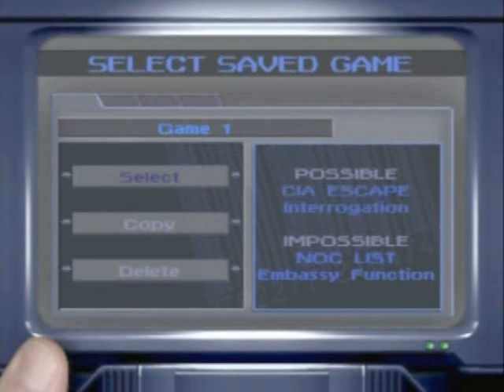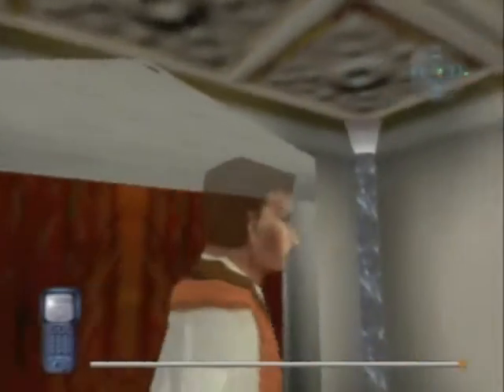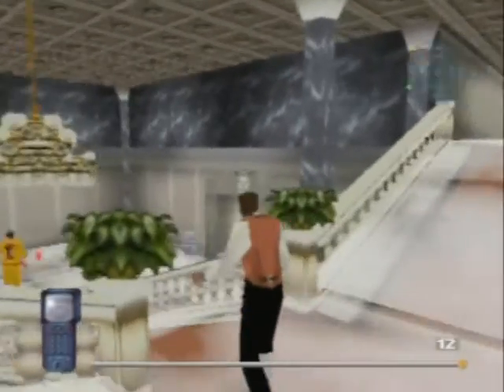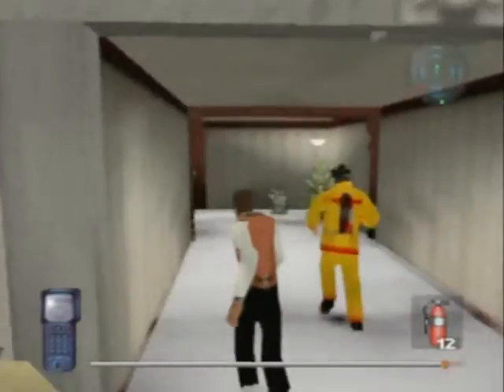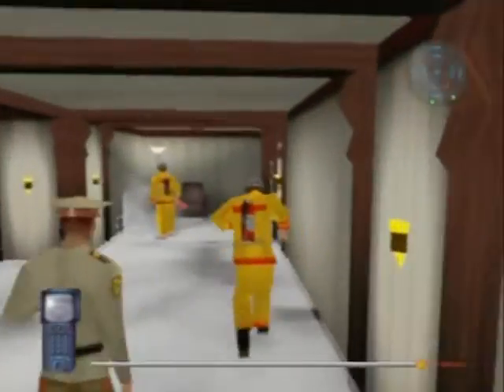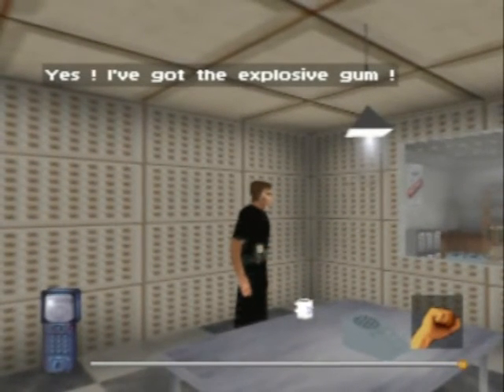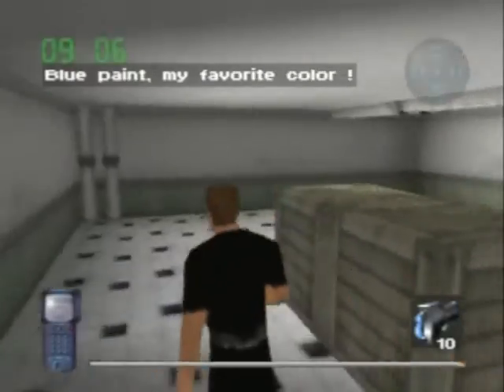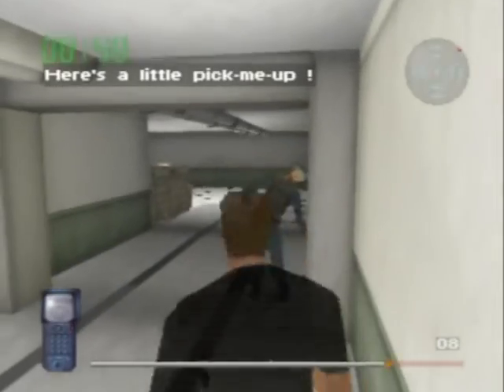Mission Impossible Review (N64)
This is my review of the cartridge game Mission Impossible for the N64 video game console.

The game is a stealth third person shooter game and was developed by Ocean Software, published by Infogrames, written by Hubert Chardot & Andy Abrams, and released in 1997.

The player controls Ethan Hunt in most of the missions, and the majority of the game centers around completing tasks undetected or disguised. The player can choose from a wide variety of weapons and gadgets, including pistols and automatic weapons. On select missions they are given the explosive gum and the Facemaker from the movie. They are also given explosives to set on targets. Other equipment Ethan is provided with includes smoke generators, infra-red contacts, gas injectors, fingerprint scanners, and computer disks.

Unlike most other shooters of the time, the gameplay often required the player to exercise caution and restraint in carrying out mission objectives. In many missions, outright use of violence is discouraged or even penalized, and it is easy to fail a mission by accidentally shooting the wrong person. Most of the missions require the player to stealthily infiltrate or sneak out of areas, such as CIA Headquarters in Langley. They can infiltrate some facilities only using the Facemaker, which disguises themselves as one of the enemy. Sometimes the player is required to do this multiple times.

I really like this game.